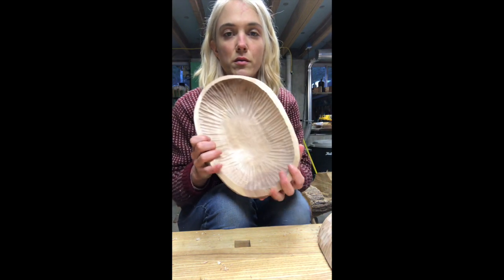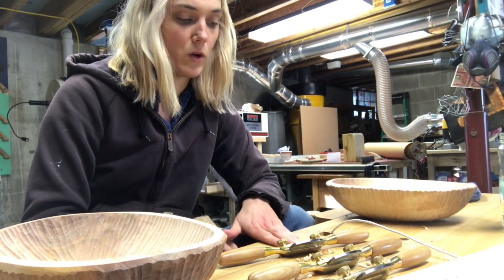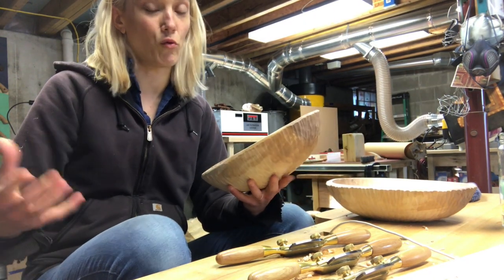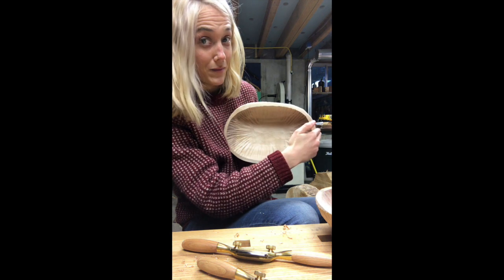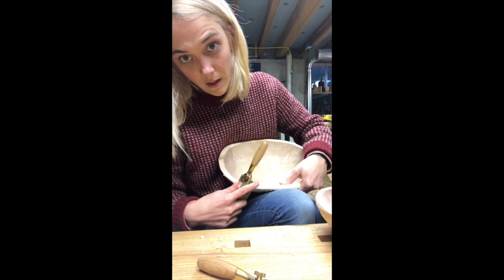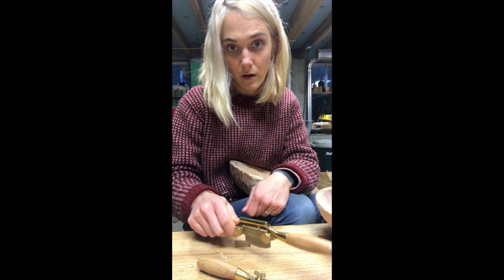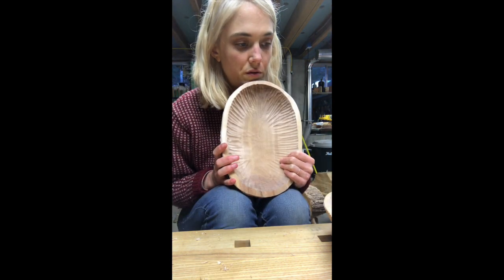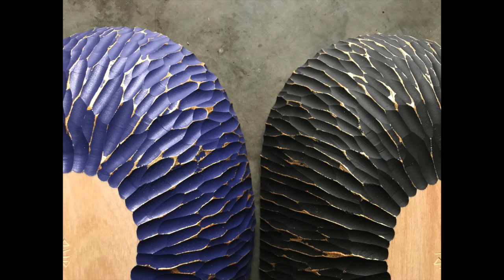Finishing The Gold-Tipped Bowls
This one is a mix of a lil bit of everything - some how-to, some tool and design talk, still shots of the pieces in progress, and of course some photos of the finished bowls.